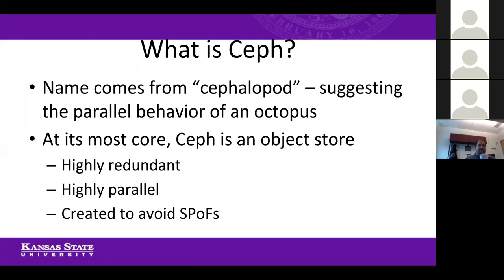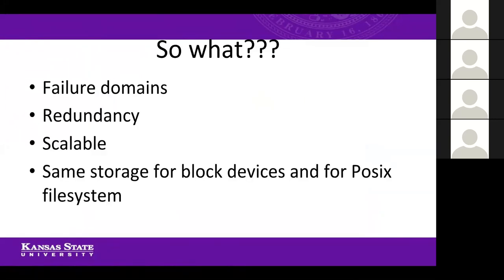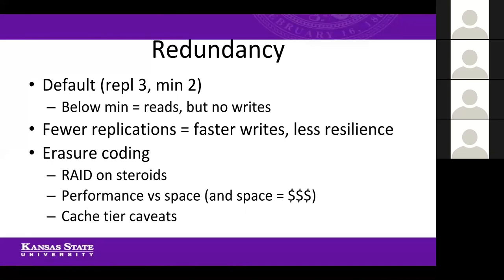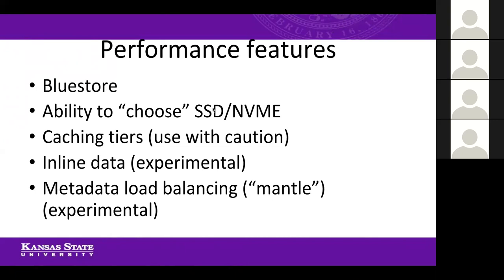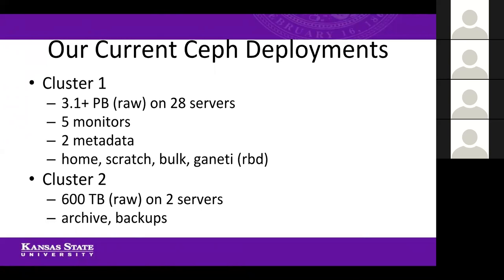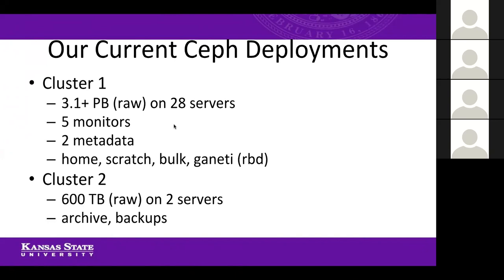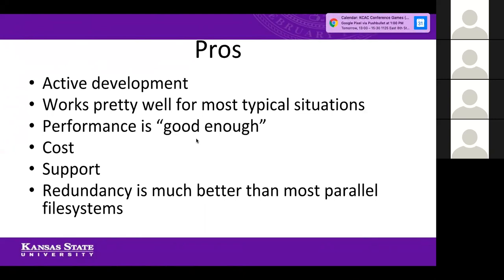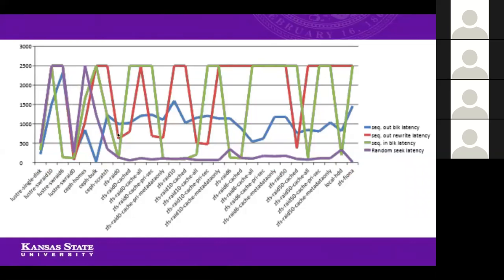2019-03-21 CaRCC Systems-Facing - Ceph as a campus storage solution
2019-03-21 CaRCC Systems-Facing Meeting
Topic:
"Ceph as a campus storage solution."

Presenters:
Kyle Hutson, HPC Systems Admin @ Kansas State University
Steve Anthony, HPC Systems Admin @ Lehigh University